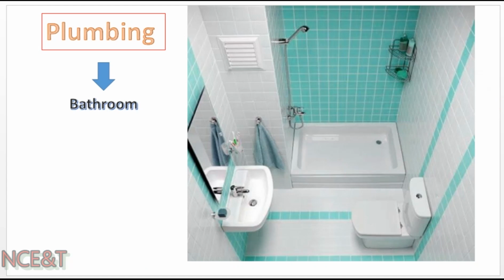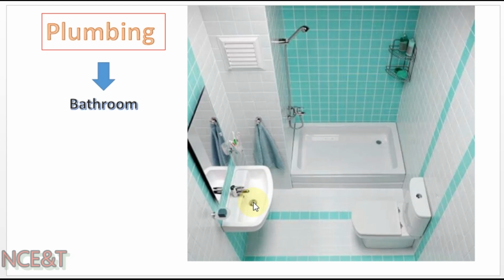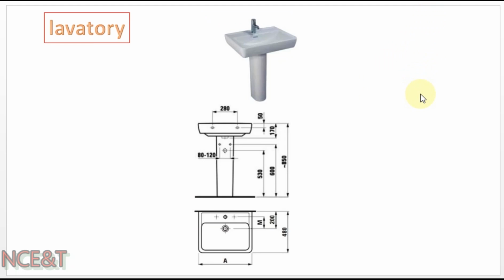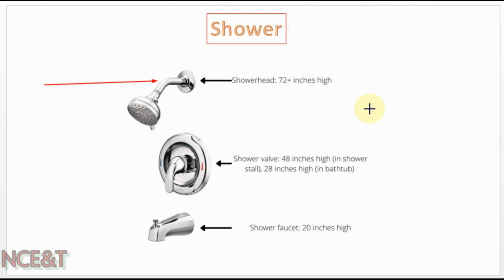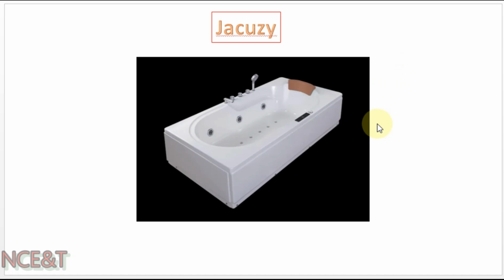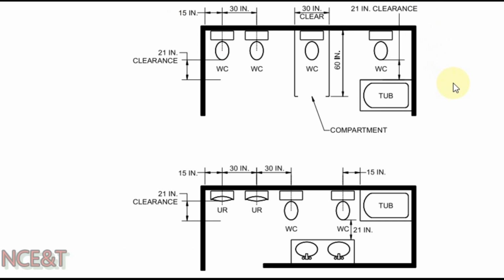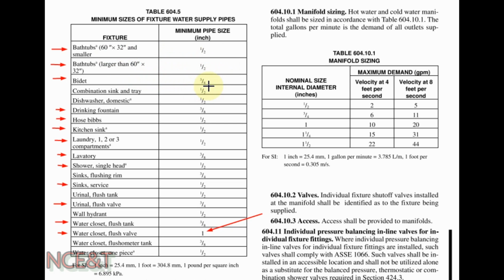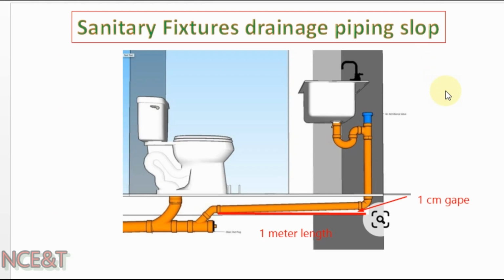48 - Plumbing Basic Information English by eng. nasir